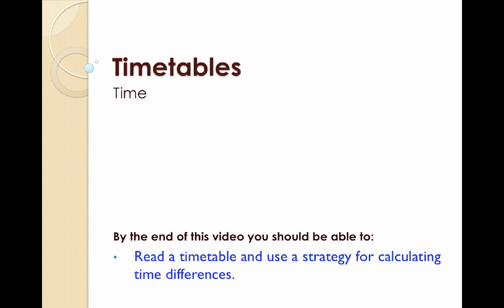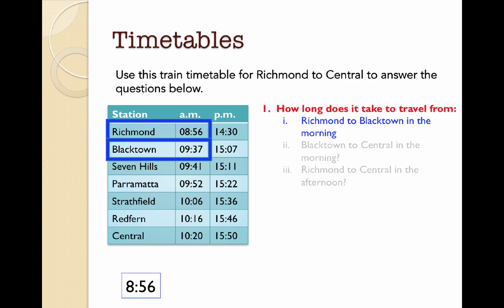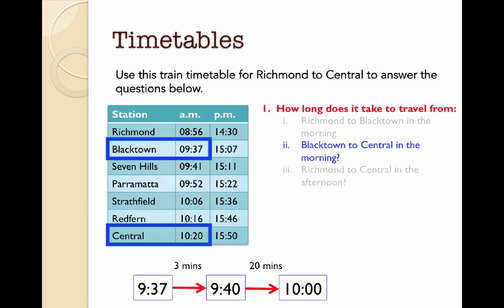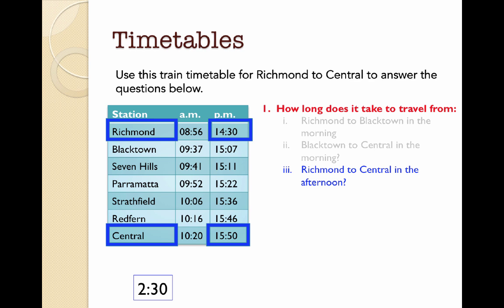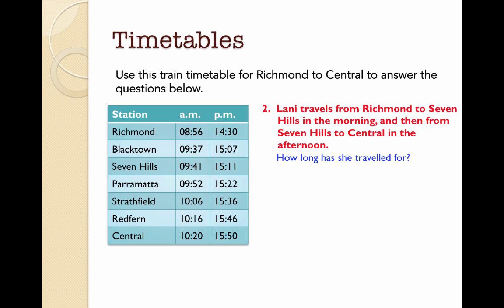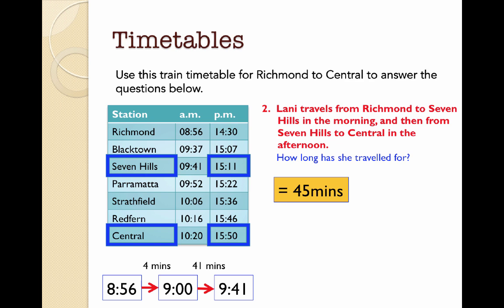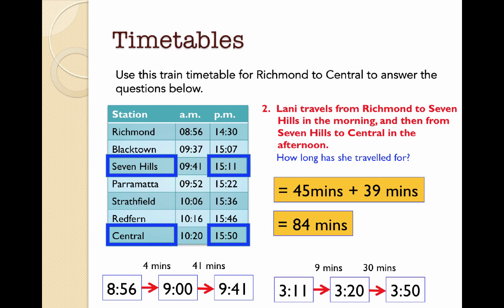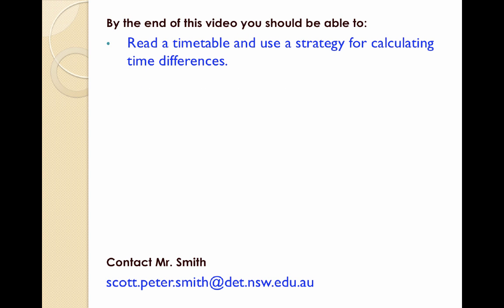U7L2V2 Timetables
Learn to read timetables through this example